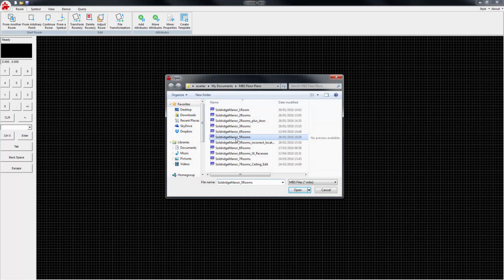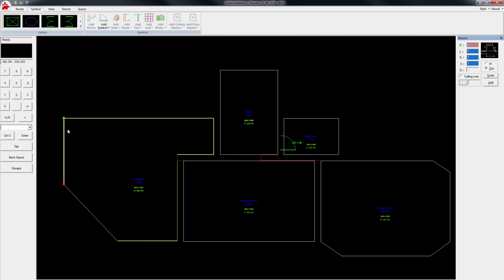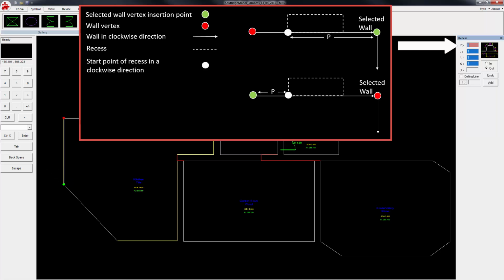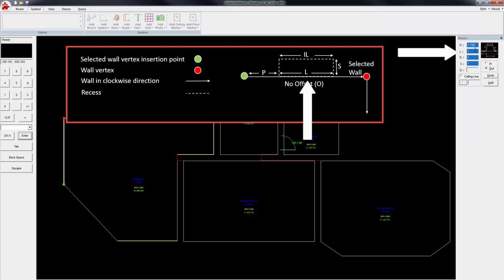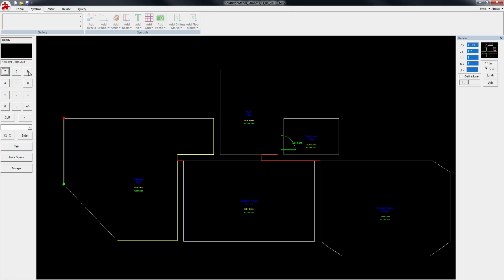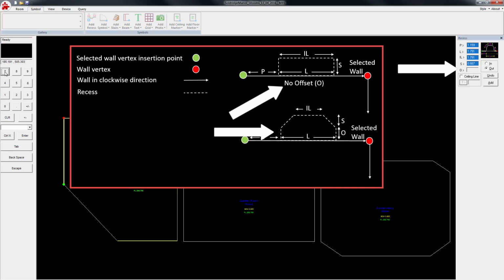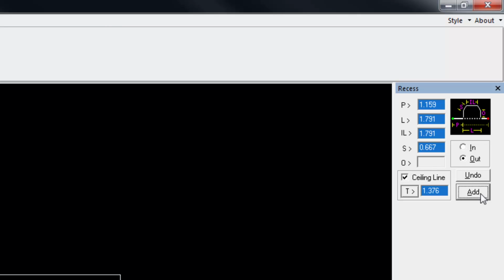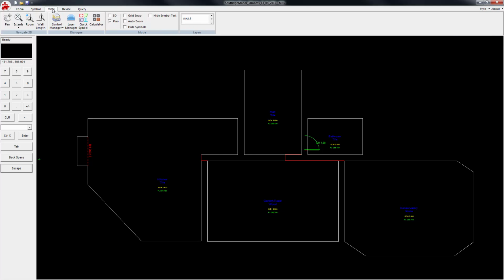Adding a Square or Rectangular Recess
Topic4 Lesson1 Adding a Square or Rectangular Recess